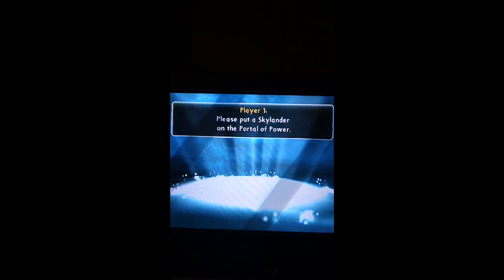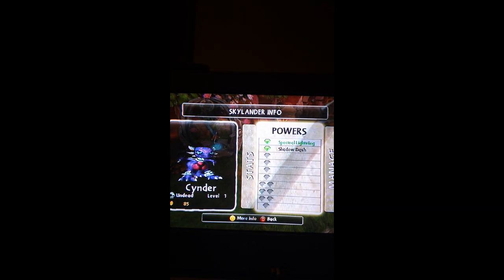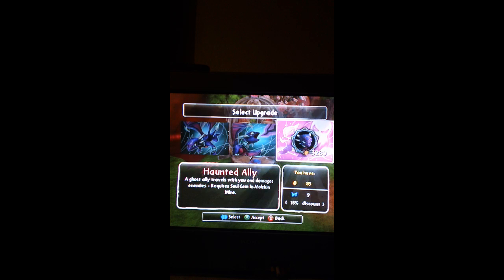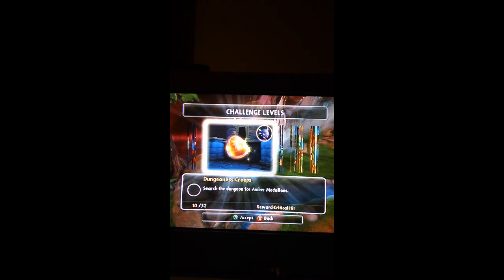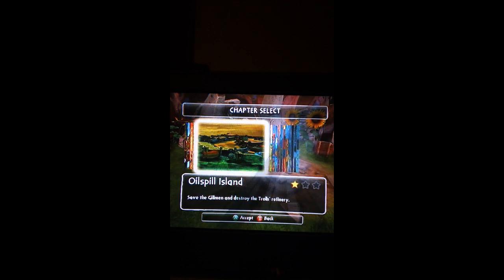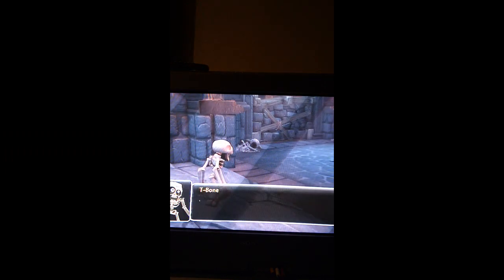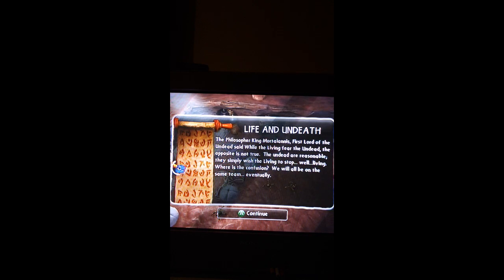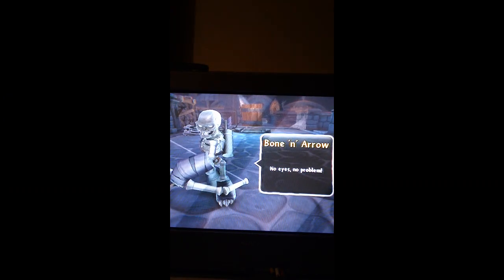Skylanders Cynder review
hey guys today i am gonna do a skylanders reveiw of the undead skylander. CYNDER!